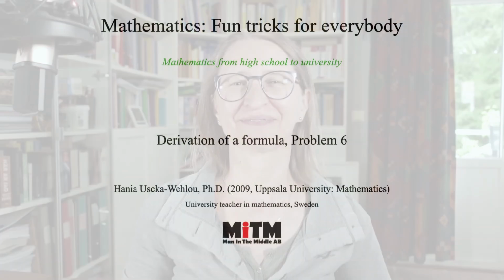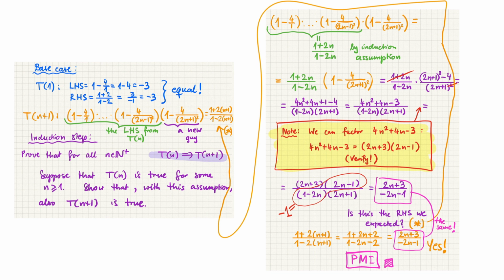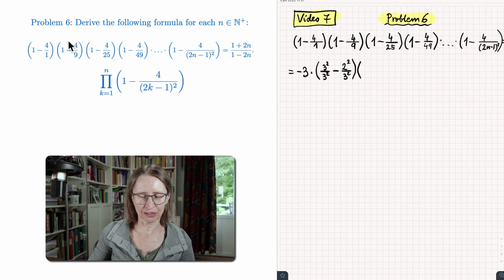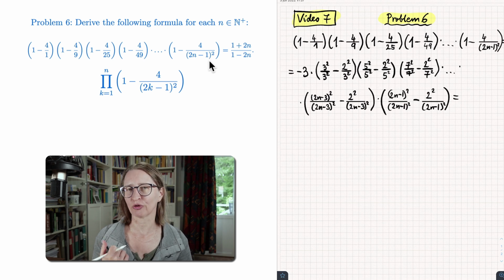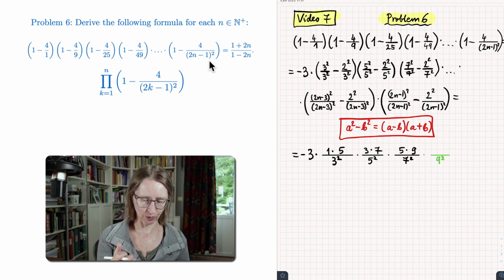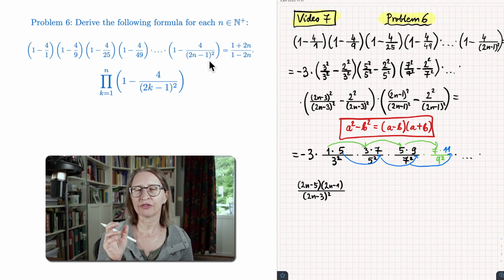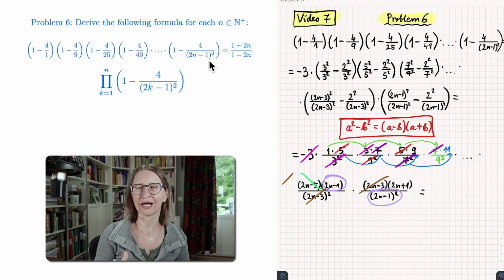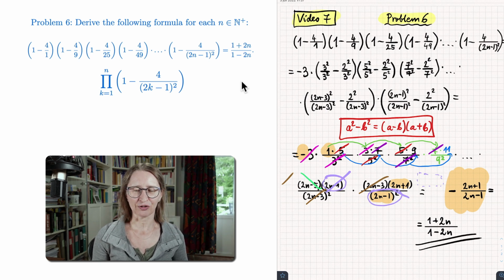S1 07 Derivation of a formula Problem 6